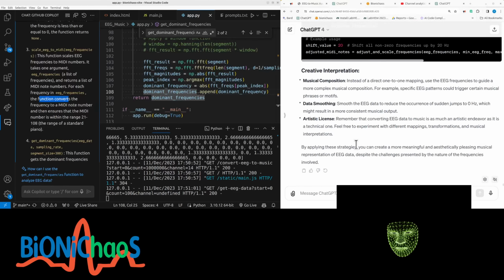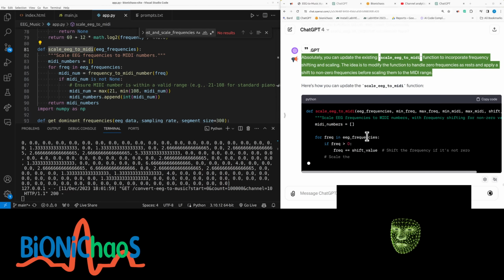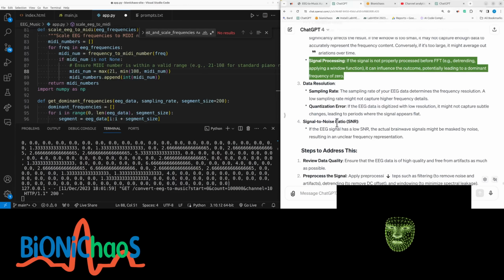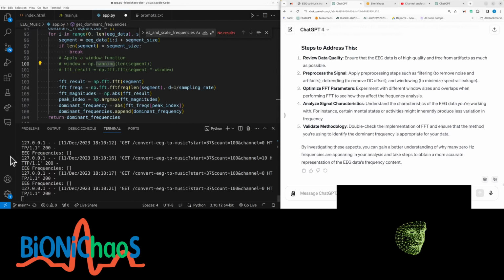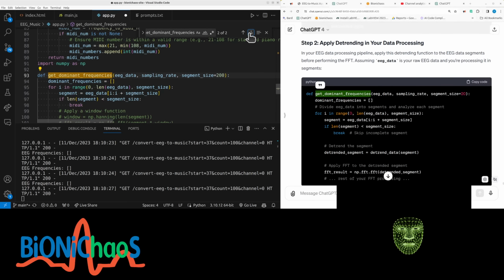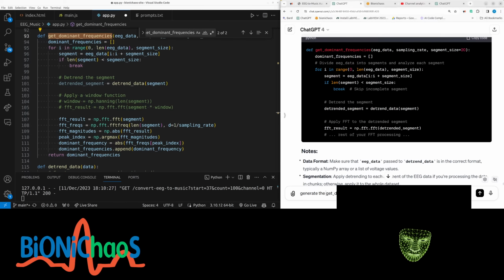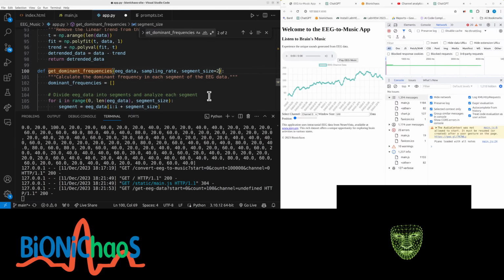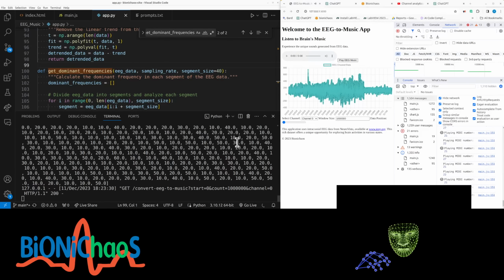GPT4 and Python Biomedical Data Web App Real Time Development